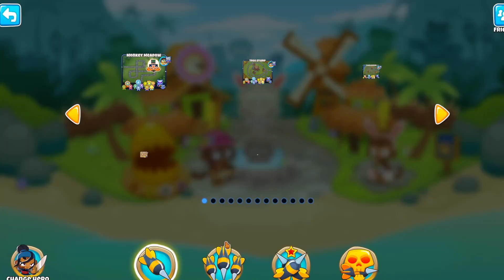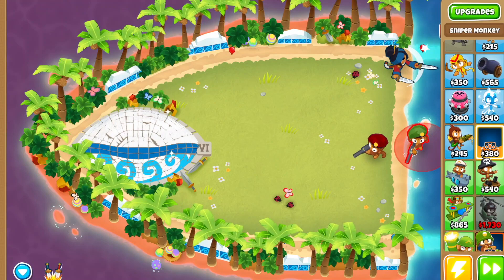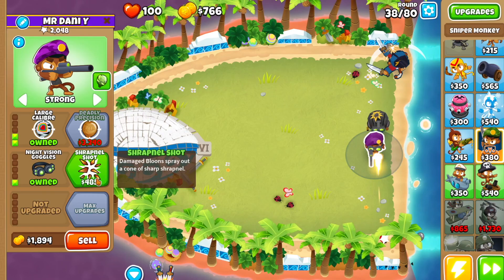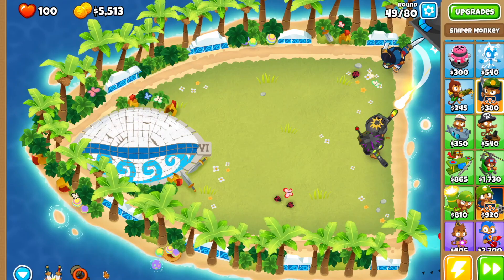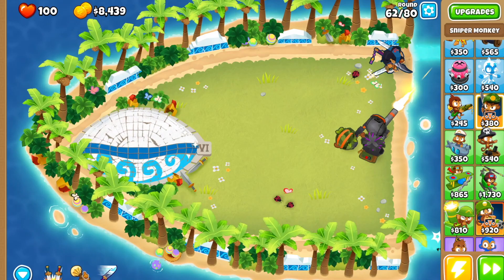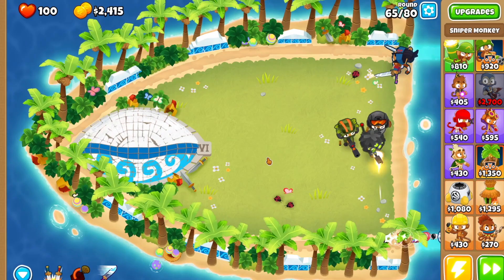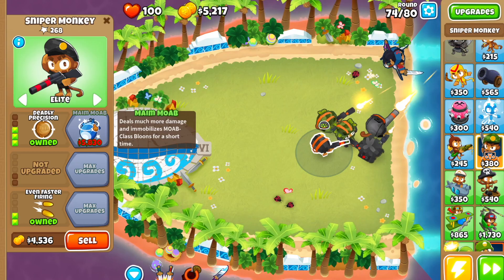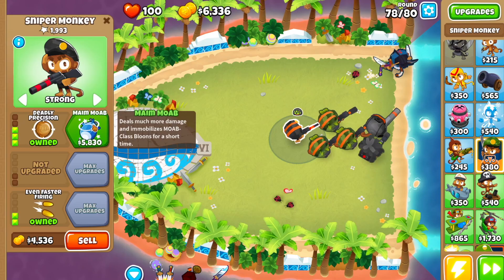How to beat Polyphemus on Hard! (No Monkey Knowledge) Bloons TD 6